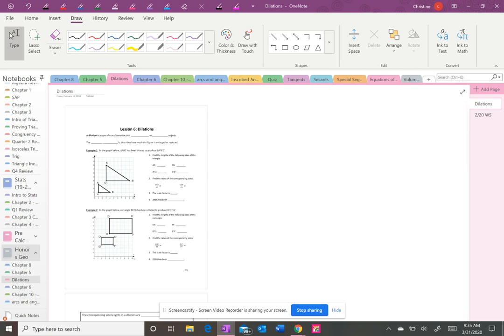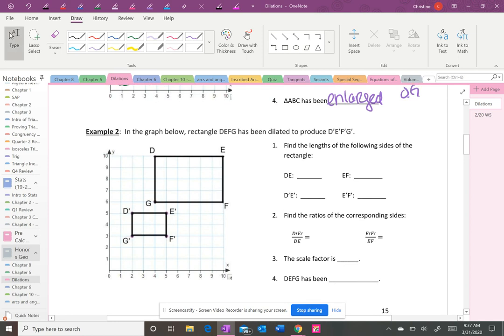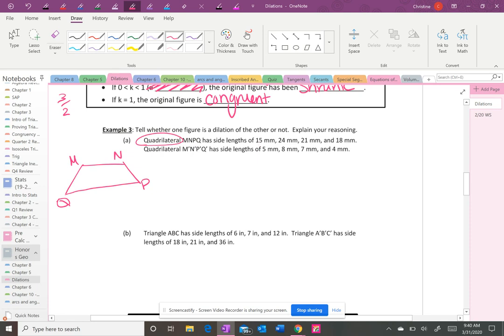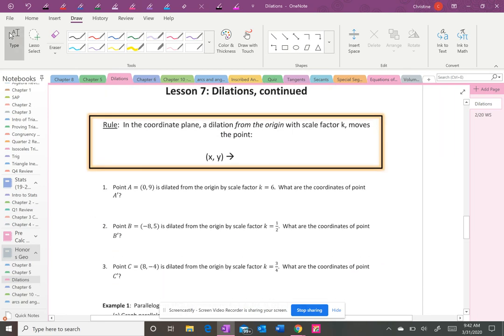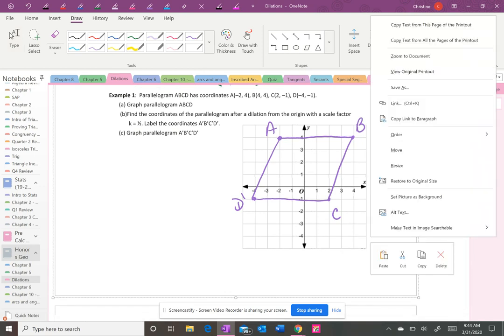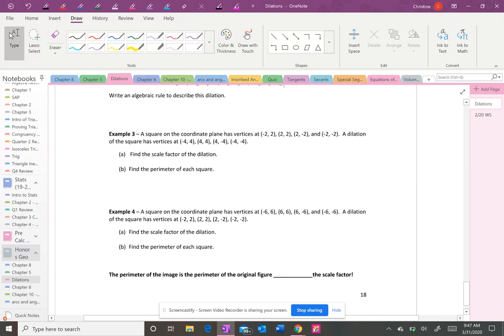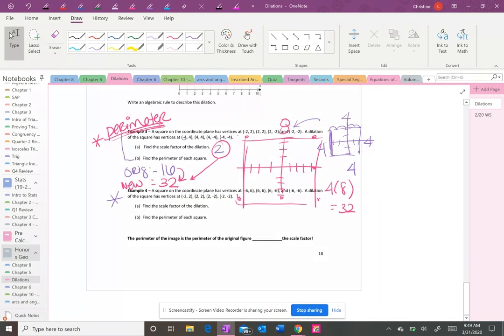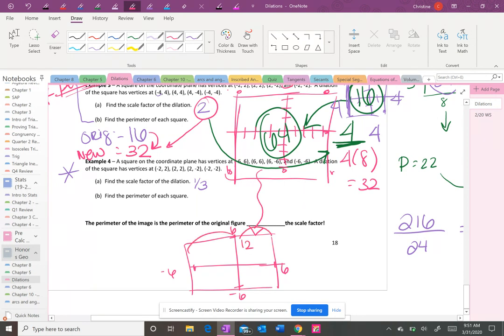Dilations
Dilations on the Coordinate plane